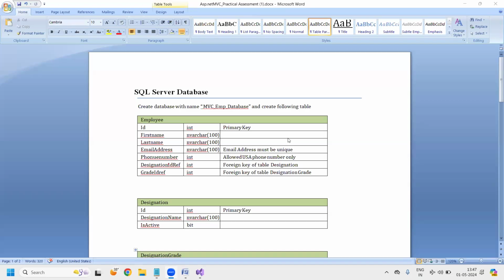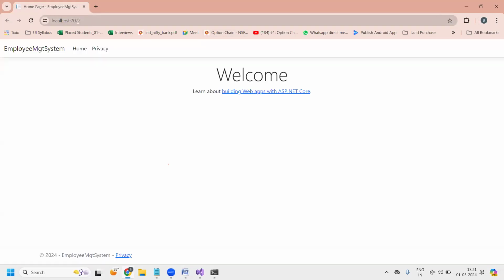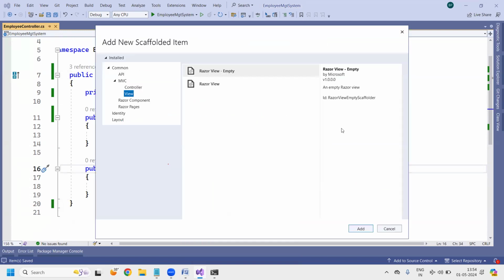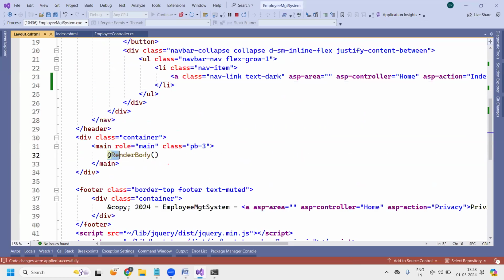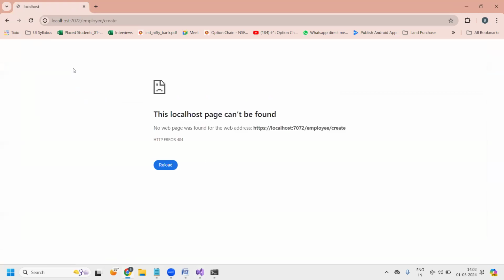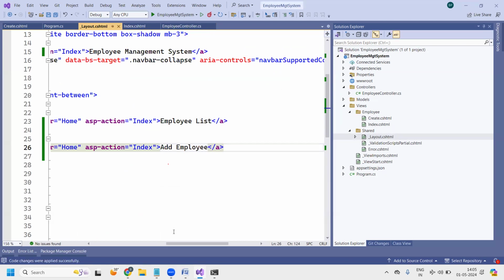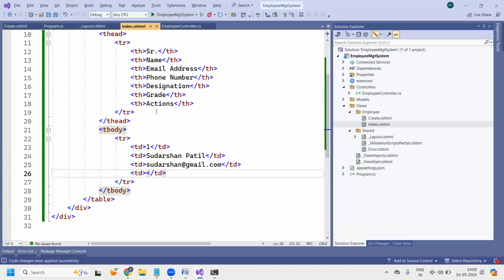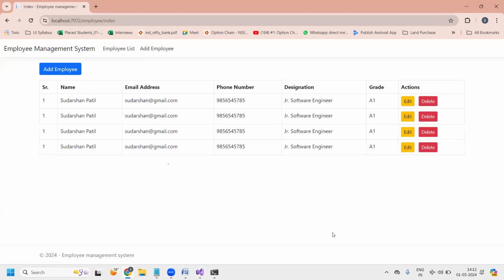Employee CRUD Operations - Part 2 : ASP NET MVC | Entity Framework Core | C# | MS SQL